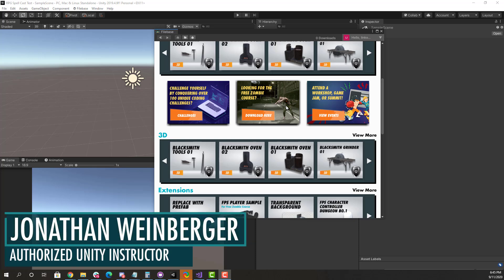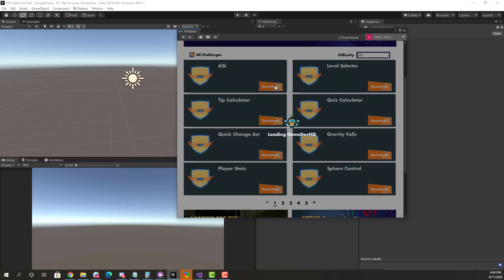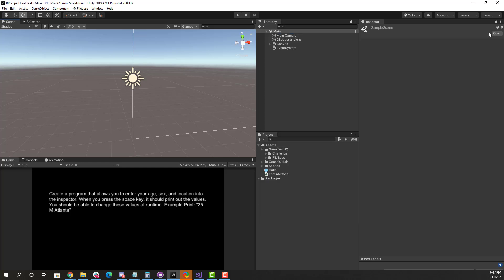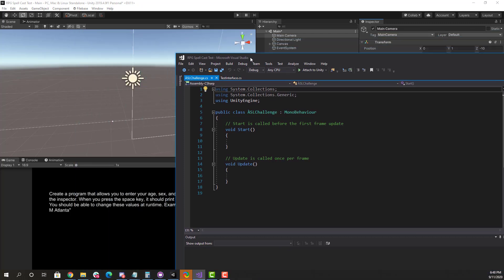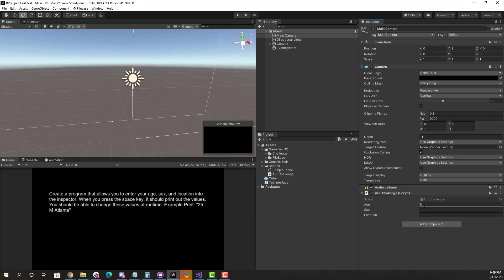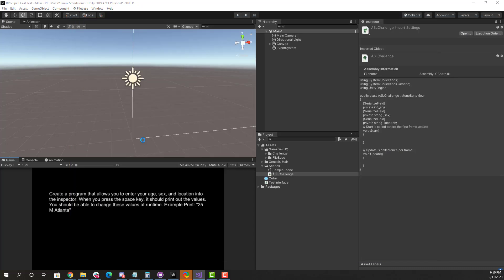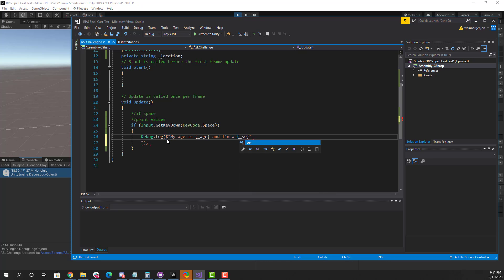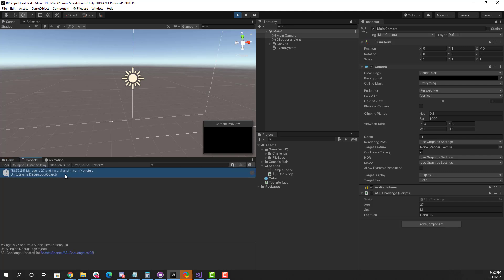Unity Coding Challenge - MY ASL!